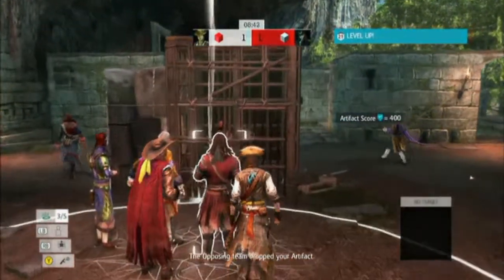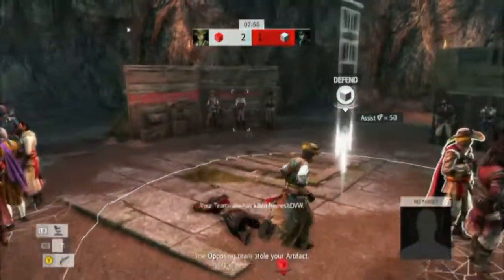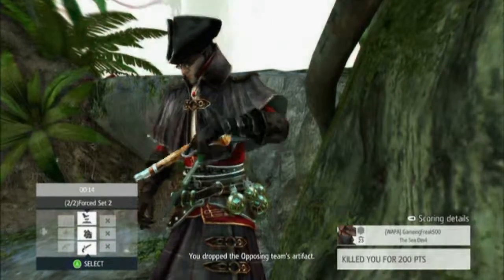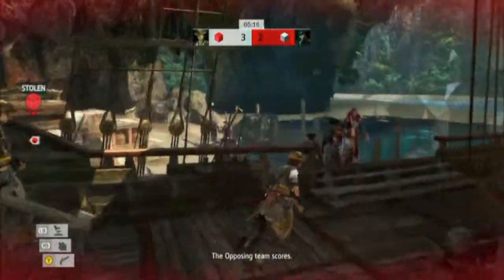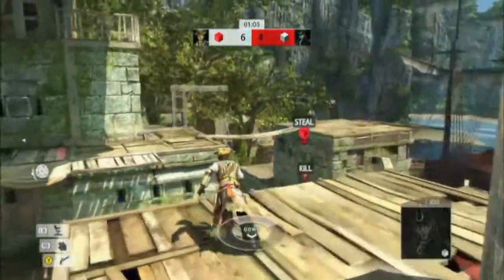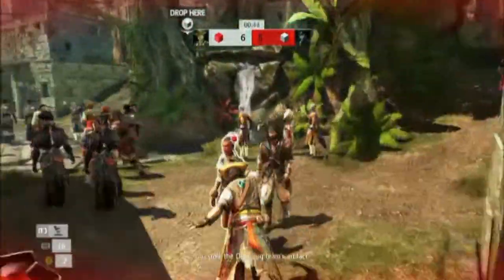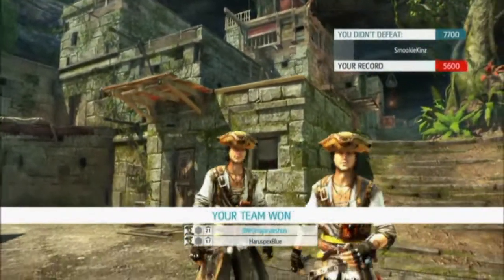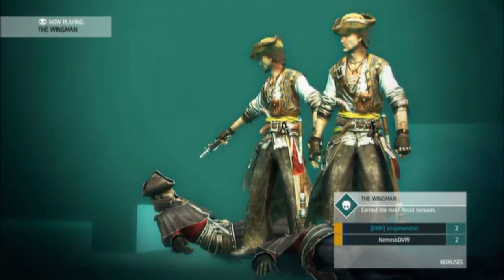Assassin's Creed IV Multiplayer: Artifact Assault ~ NATURAL CHEMISTRY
So after the stutteriest intro ever, here's my first public Multiplayer event, and first Game Lab session! Witness the essence of theft and teamwork!
Another Best Moments montage when we reach 300 Subscribers! LET'S DO IT!